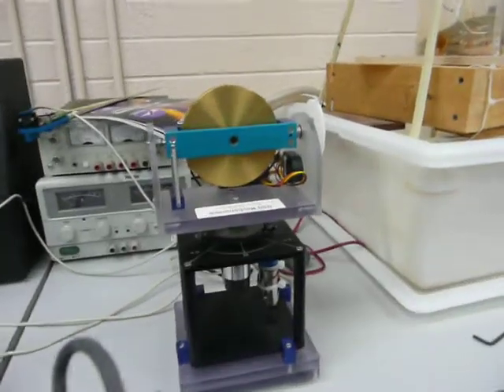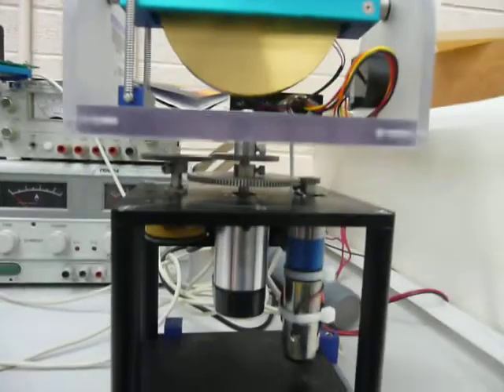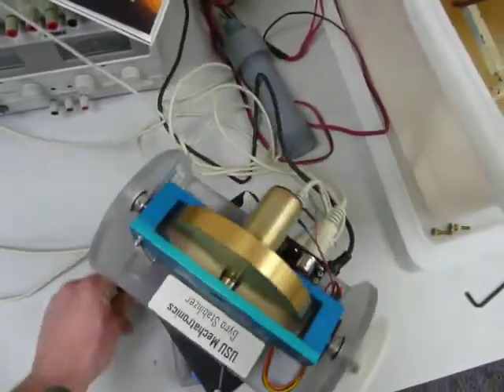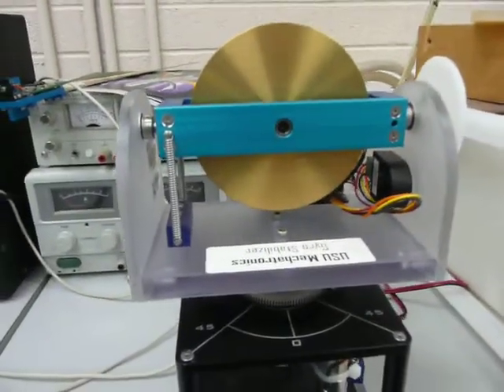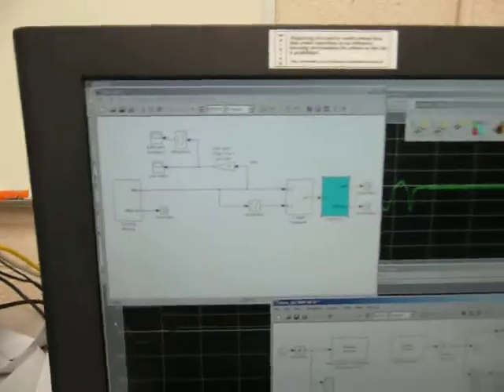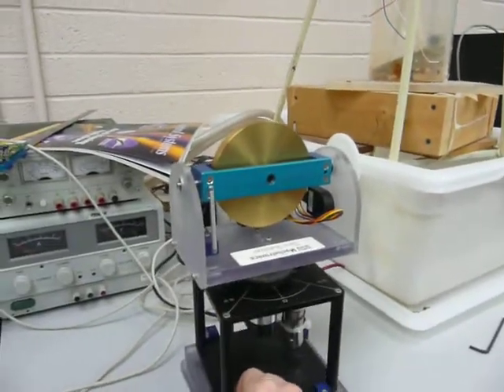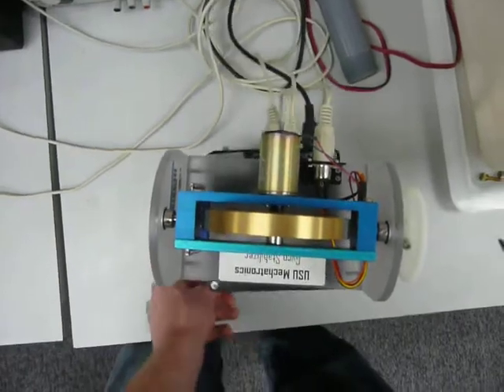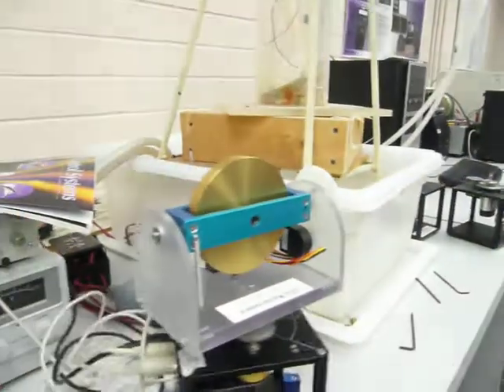Quanser Gyro Stabalizer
2 degrees of freedom Gantry controller demonstration